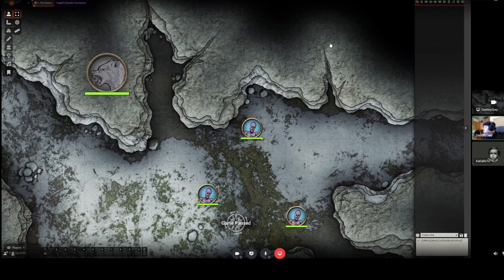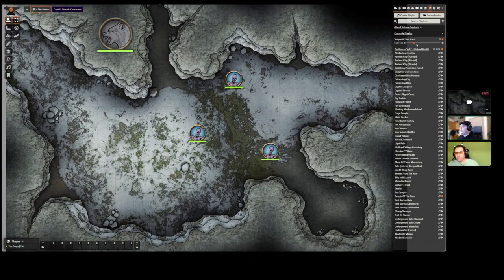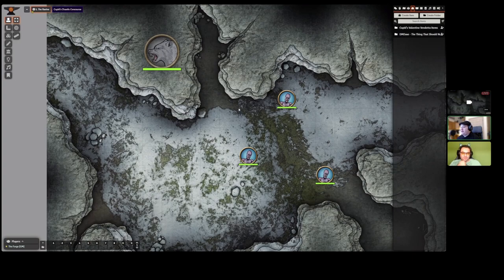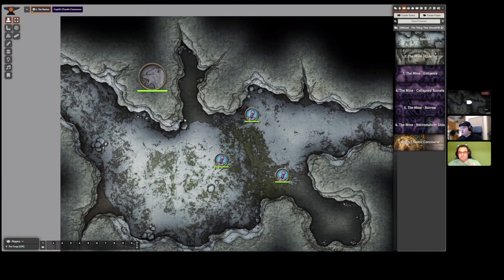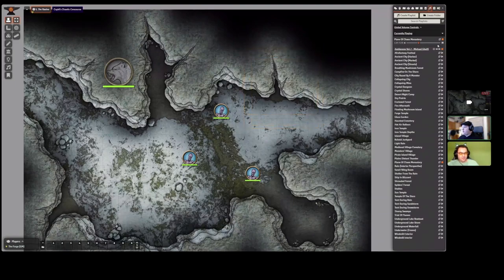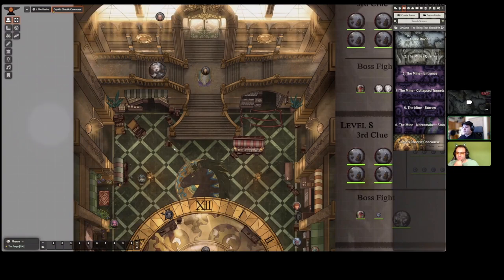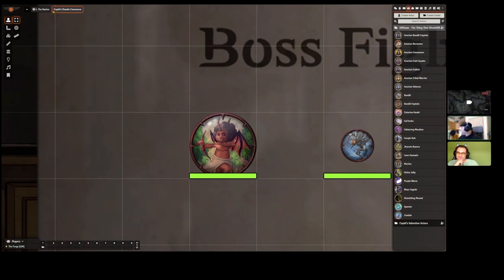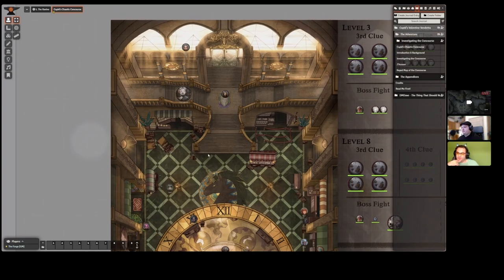February 2022 Bazaar Showcase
We showed off the following packages:

The Forge Dice Set by The Rollsmith (and commissioned by us)

Interested in Foundry VTT hosting?